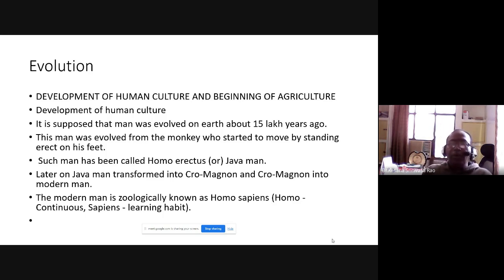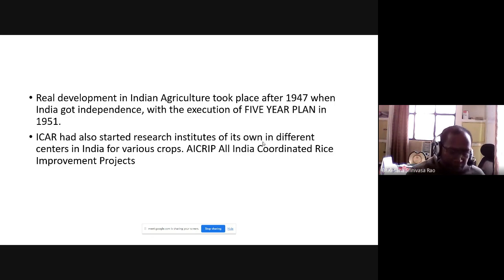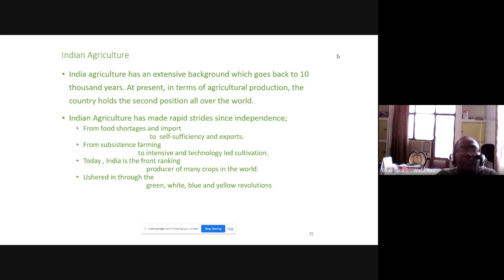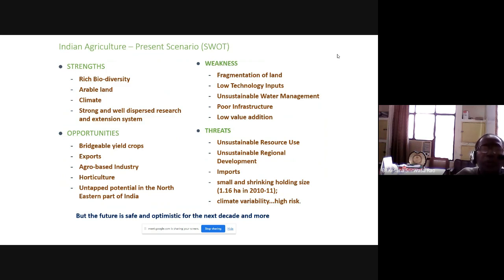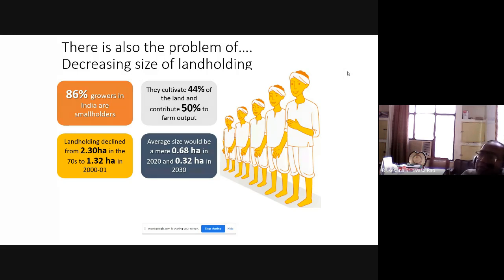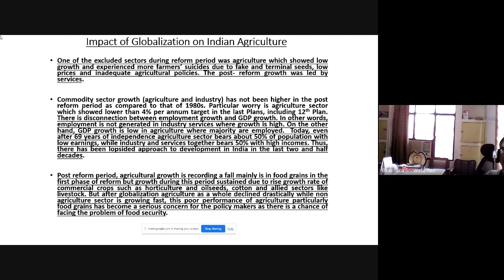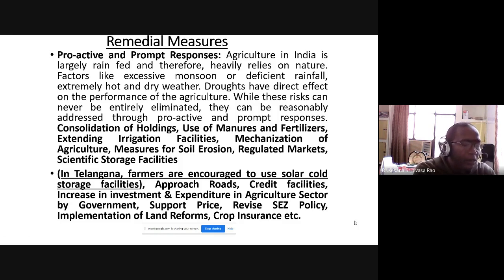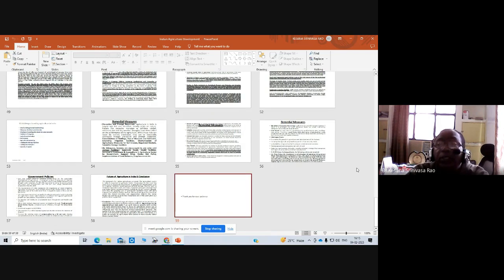1 PGCAP MNR 1 L1 04 Feb 2023 by KSR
1 PGCAP MNR 1 L1 04 Feb 2023 by KSR